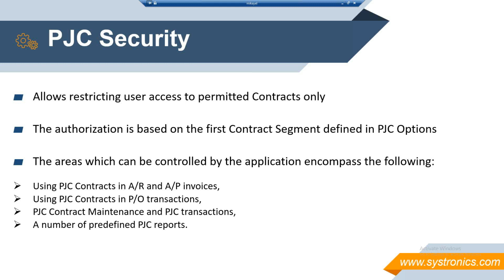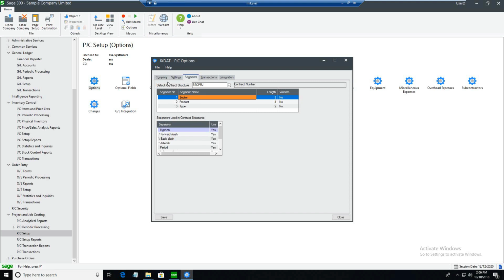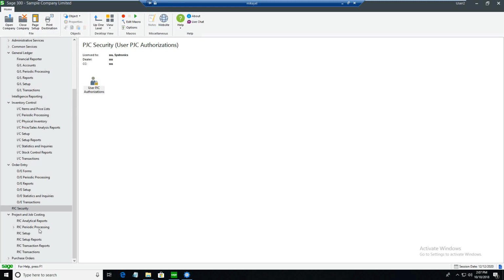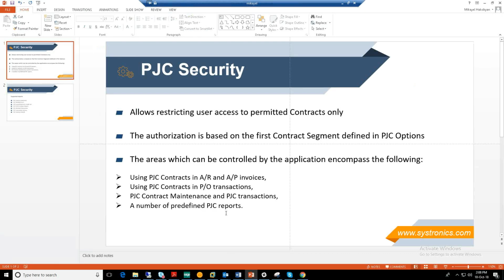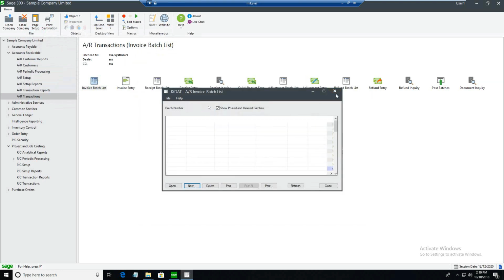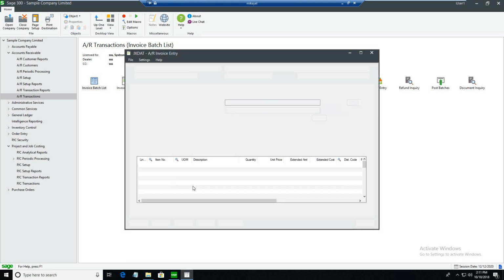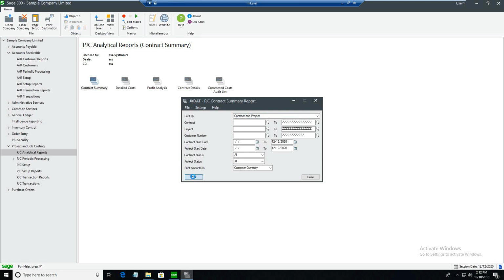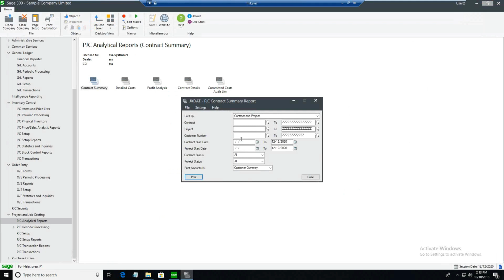Sage 300 Addons: SYSTRONICS PJC Security™ 2018A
PJC Security (J/X) allows restricting user access to permitted Contracts only. Users will be able to enter transactions and view Contracts which they are authorized to work with. The authorization is based on the first Contract Segment defined in PJC Options: if the first segment is defined in the PJC Setup as department, branch or division, users can inquire and use only Contracts of their own departments, branches or divisions.